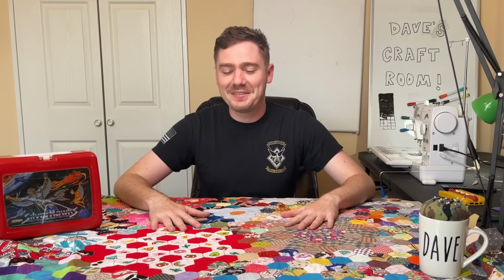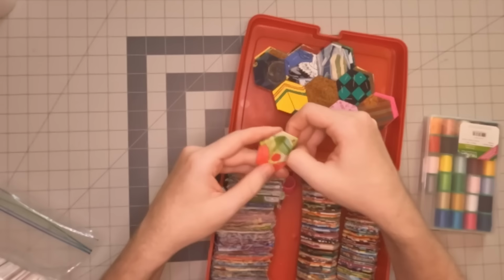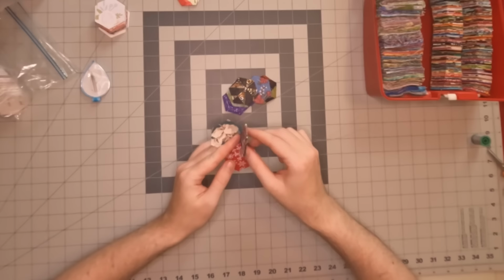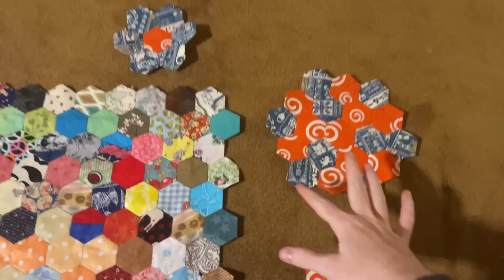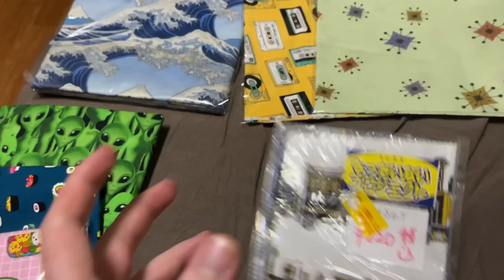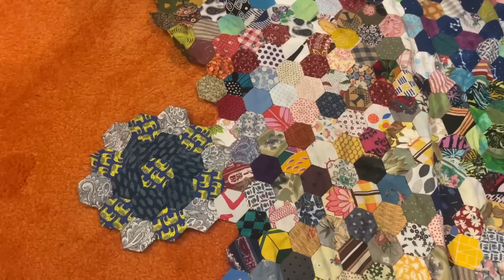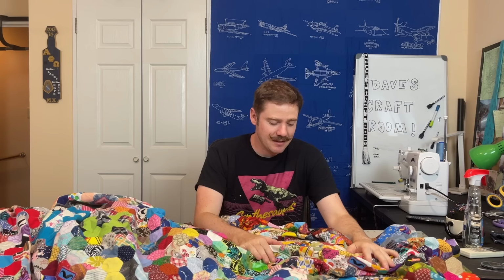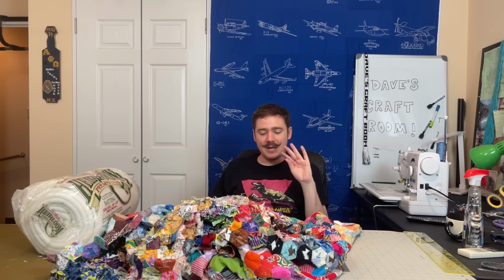I Pieced This Entire KING SIZE QUILT by hand all over the world!? English Paper Piecing Gone Right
Greetings All and Welcome to Dave's Craft Room where on today's video I show my English paper piecing quilt which I pieced by hand with needle and thread over two years.  thank you and I hope you enjoy my video !

My footage of showing I do EPP was not super great but here are two tutorials that I used when I learned how to do it: